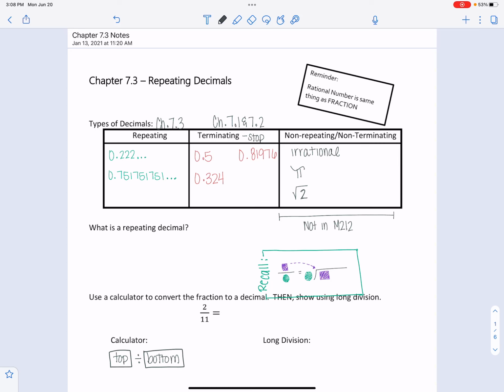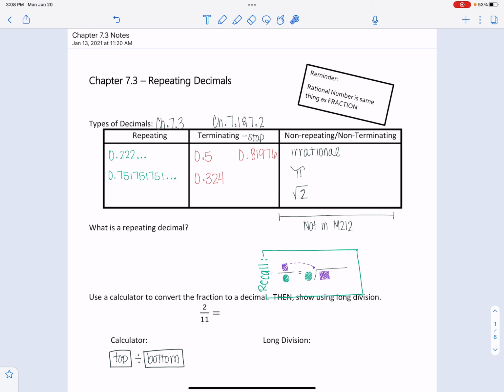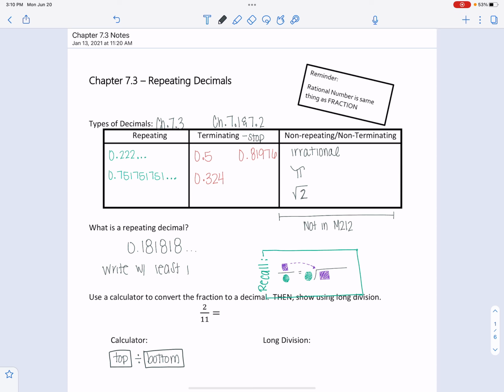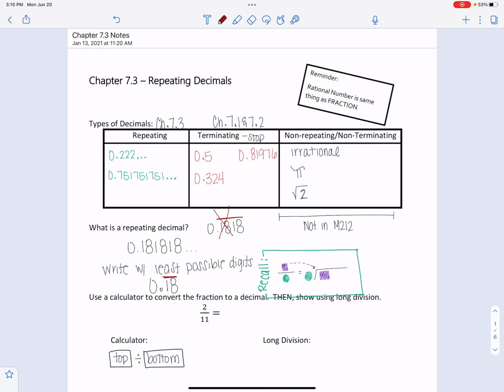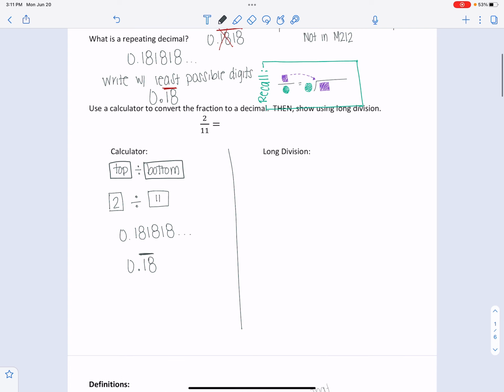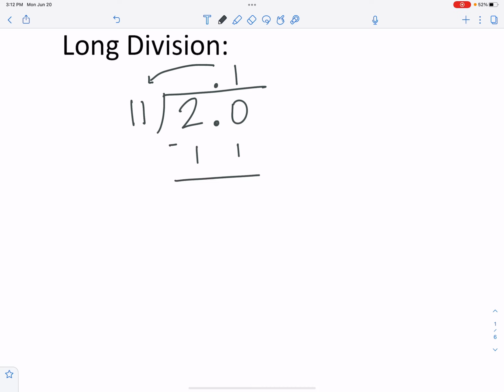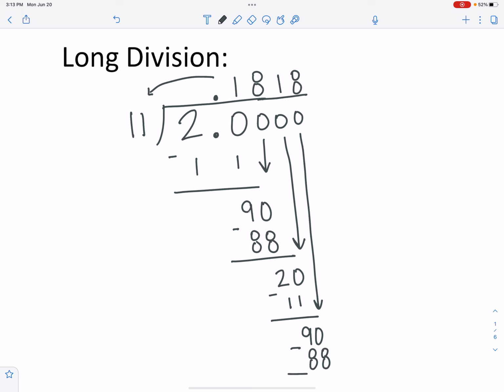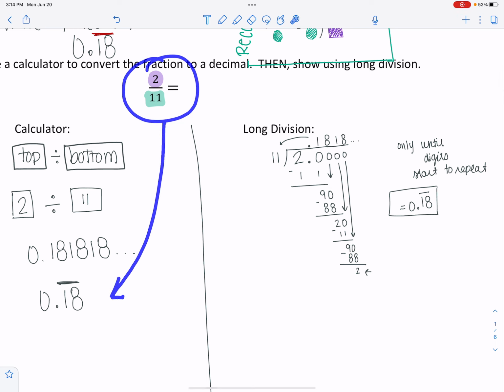Chapter 7.3 - Introduction to Repeating Decimals